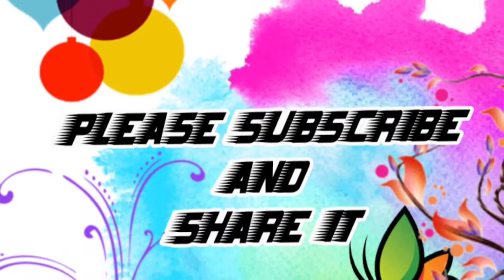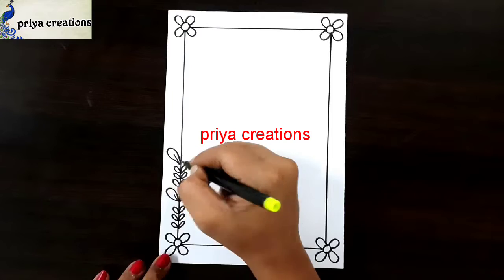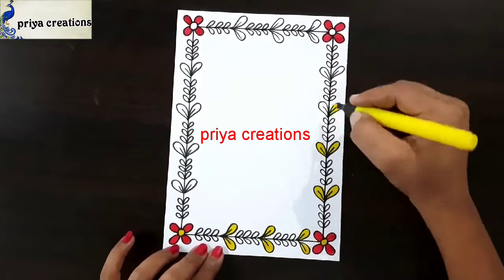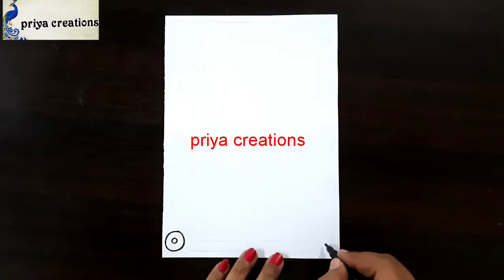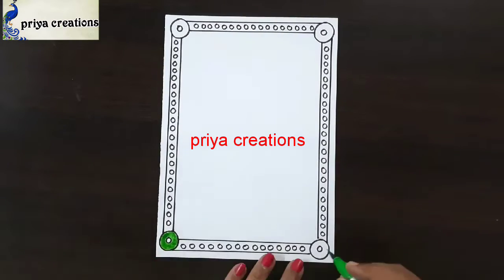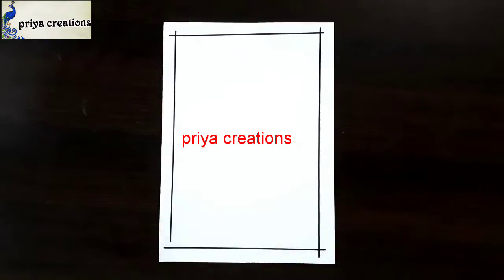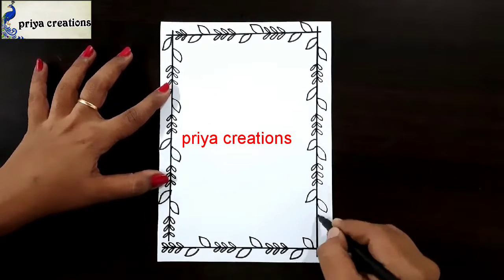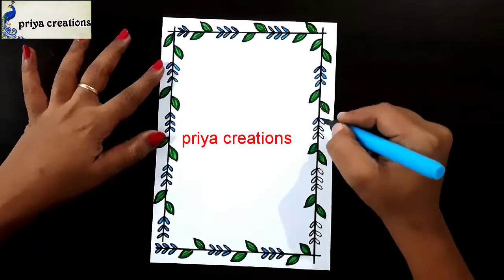side border design | project file design front page | side border designs for projects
1. Doms Brush Pens

2. Faber-Castell Connector Pen Set

3. Faber-Castell 48 Triangular Colour Pencils

4. Camel Oil Pastel

5. DOMS Long Wax 24 Shades

6. Camlin Kokuyo Brush Pen

7. DOMS Aqua Non-Toxic Watercolour Sketch Pen Set

8. Faber-Castell 12 Jumbo Fibre-Tip Colour Markers

9. Faber-Castell Textliner

♡ this video is based on how to draw eas border design♡

HAPPY DRAWING

☆☆Your friend priyacreations ☆☆